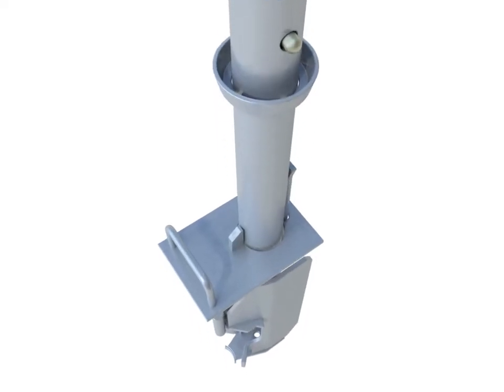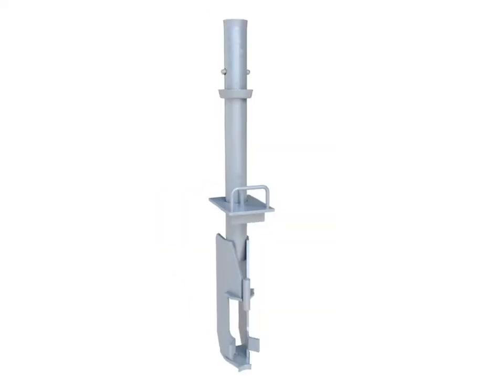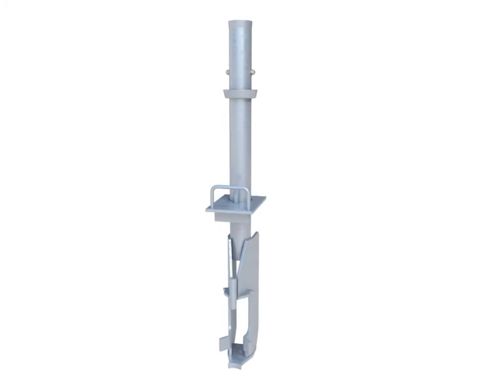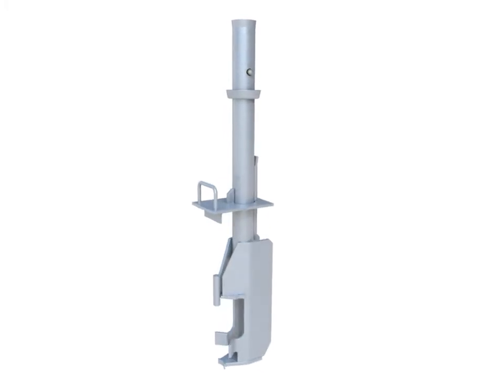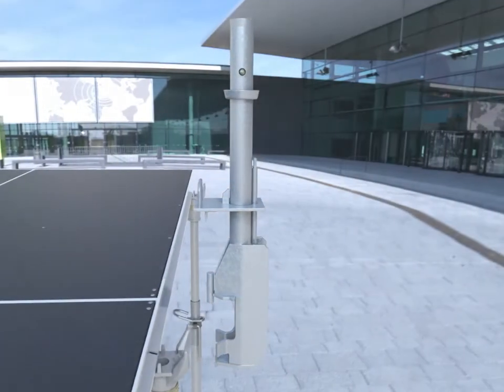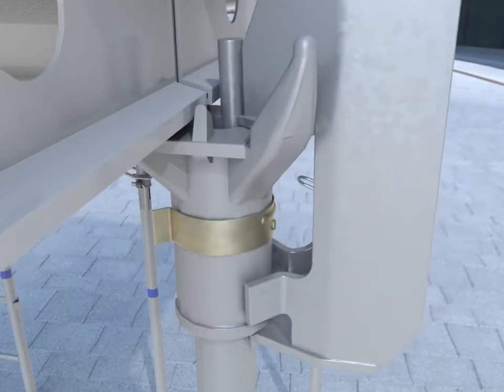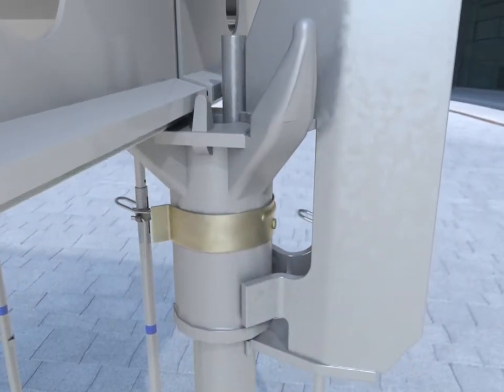Airodek Crown Guardrail Socket